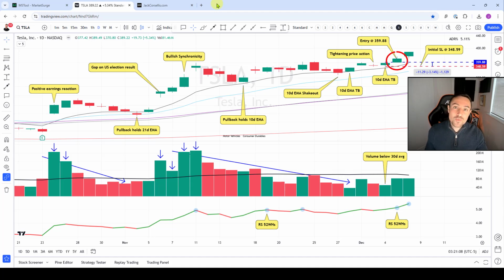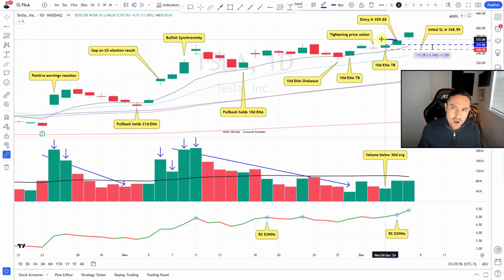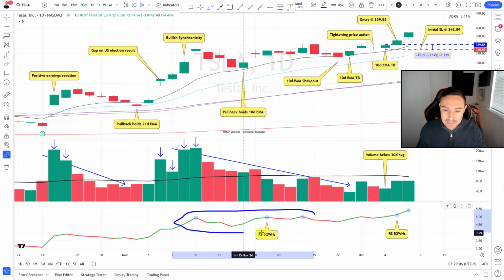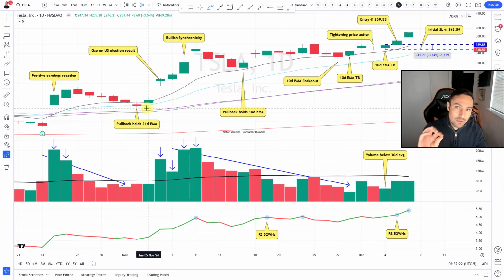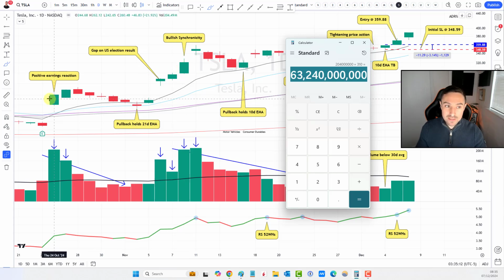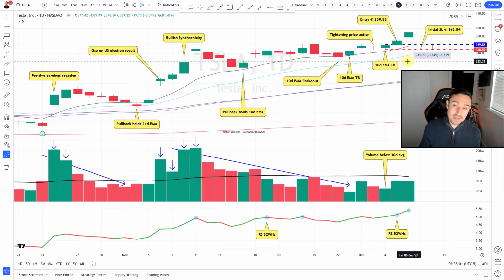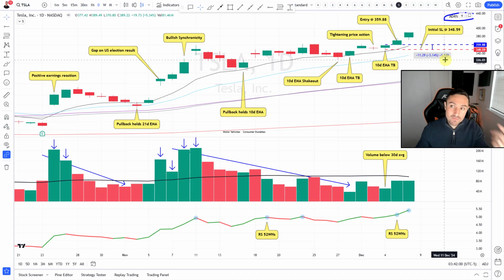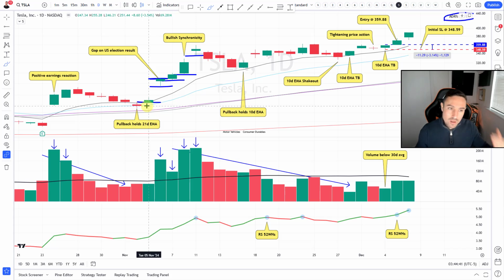Learn an EASY SWING TRADING BREAKOUT STRATEGY I used to Trade TSLA's BIG BREAKOUT!